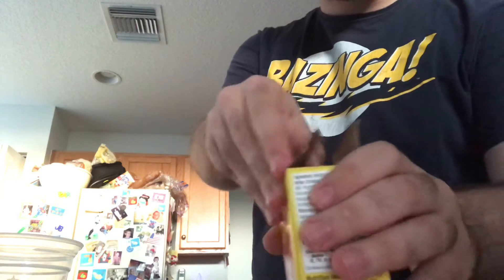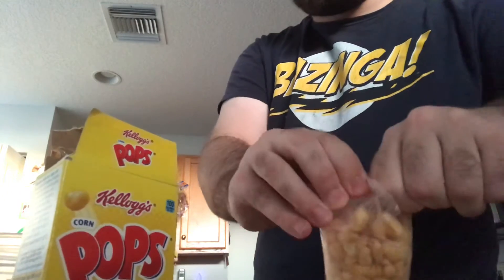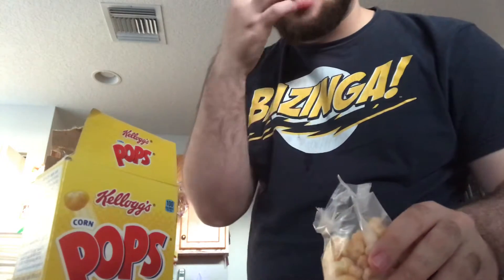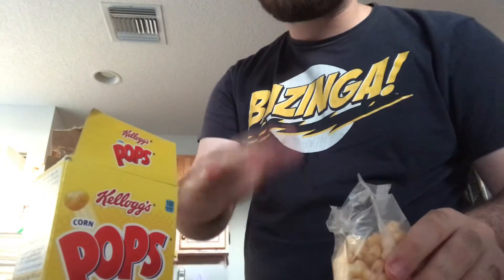Pops (cereal) ASMR review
Just a short unedited review of the cereal pops because i thought the video was good